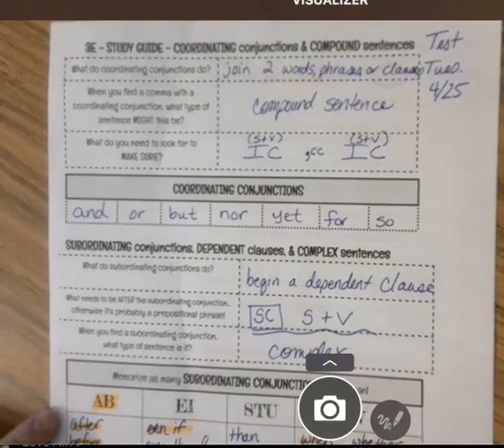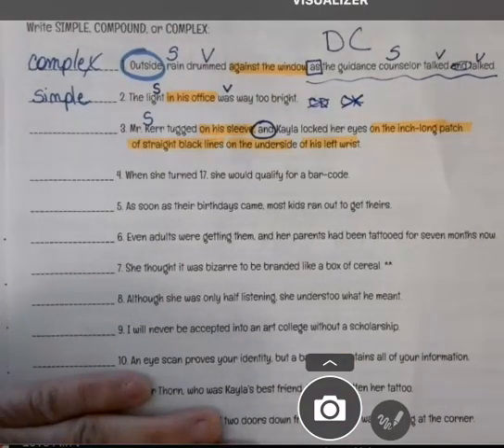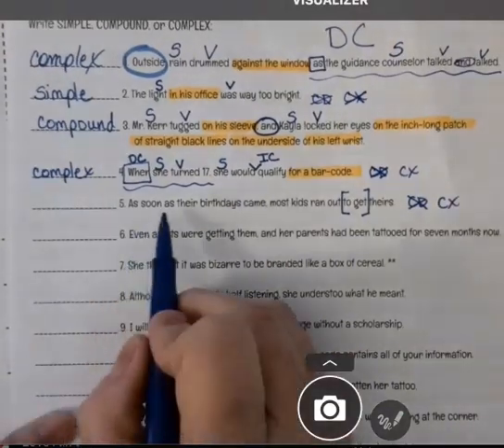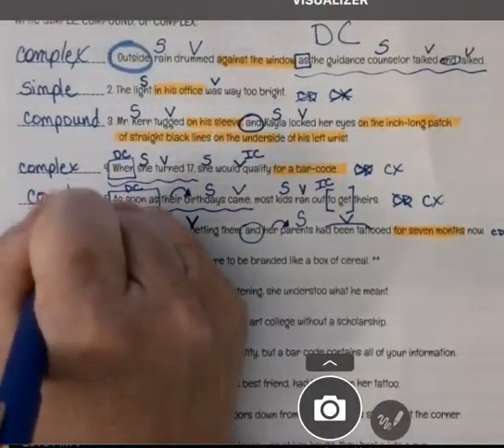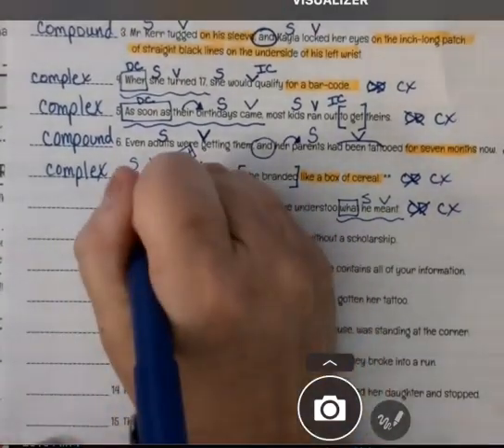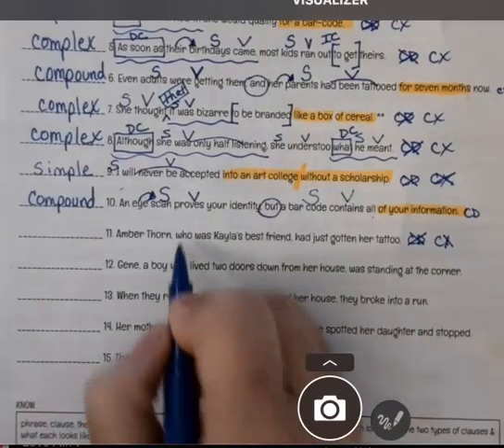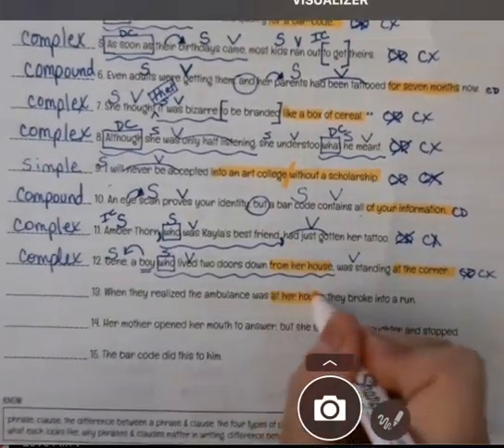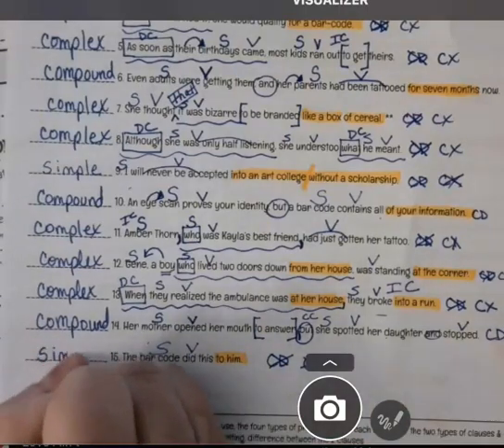sentence types study guide